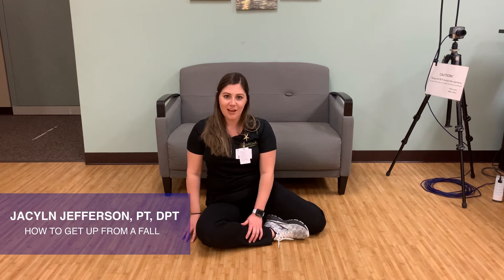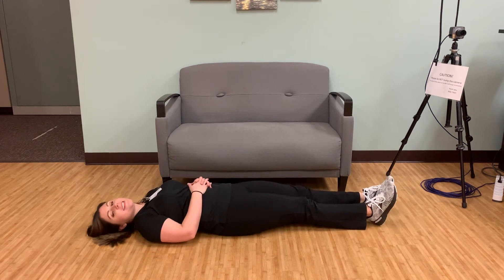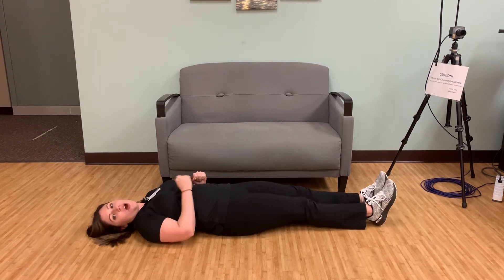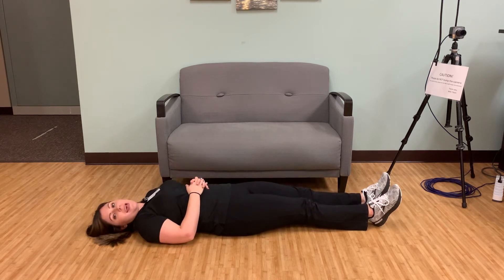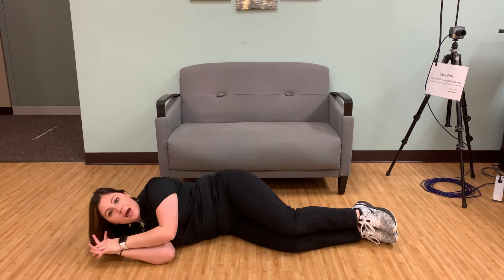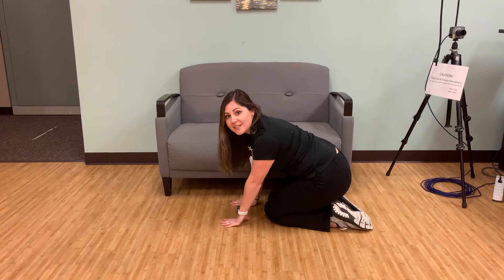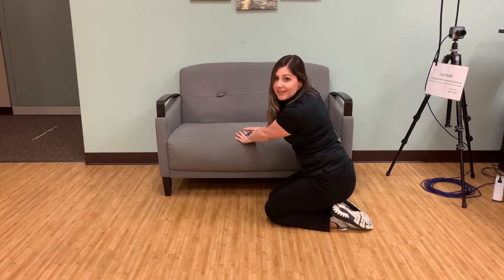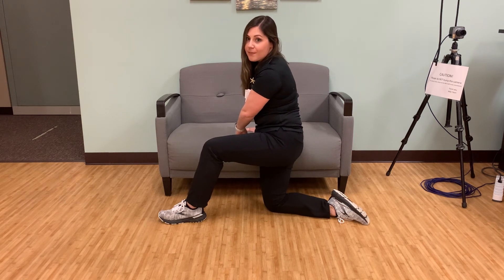How to Get Up From a Fall | Brooks Rehabilitation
Check out this video from one of our Brooks experts, Jacyln Jefferson, PT, DPT, on how to get up from a fall.

At Brooks Rehabilitation, we have more than 50 years of expertise in providing medical rehabilitation services. Our highly trained clinicians provide the most advanced therapy and medical care, along with the compassion, motivation, and hope to help people reach their highest level of recovery.